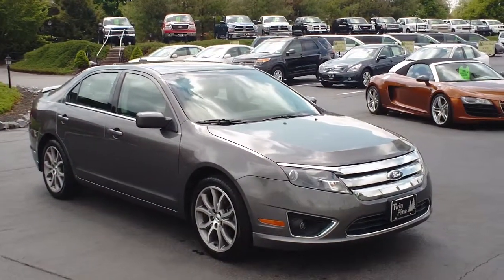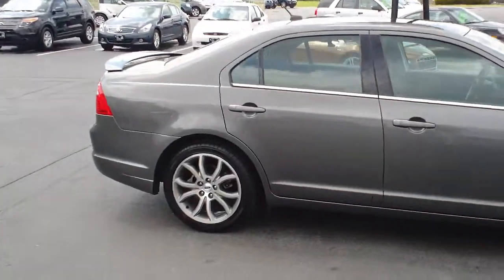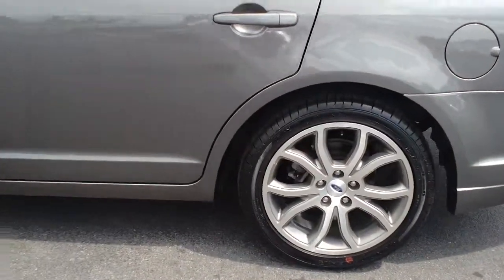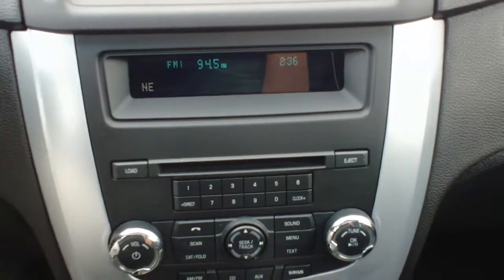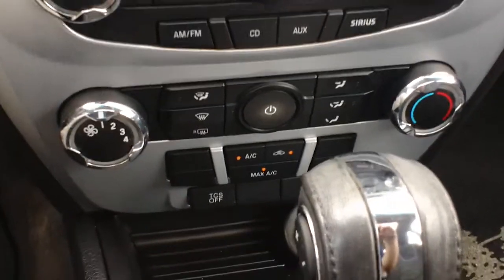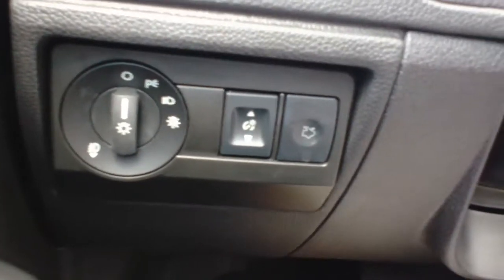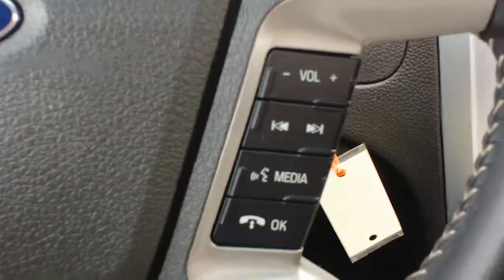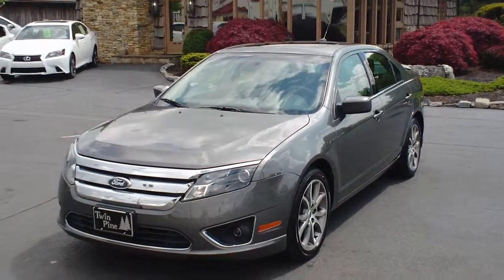Ford Fusion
Specializing in:
We specialize in all makes and models.
 * AC Cobra
    * Acura
    * Alfa Romeo
    * American Motors
    * Aston Martin
    * Audi
    * Austin Healey
    * Bentley
    * Bitter
    * BMW
    * Bricklin
    * Bugatti
    * Buick
    * Cadillac
    * Chevrolet
    * Chrysler
    * Daewoo
    * Daimler
    * DaimlerChrysler
    * DeLorean
    * Dodge
    * Duesenberg
    * Eagle
    * Ferrari
    * Fiat
    * General Motors
    * Geo
    * GMC
    * Honda
    * Hummer
    * Hyundai
    * Infiniti
    * International
    * Isuzu
    * Jaguar
    * Jeep
    * Jensen
    * Kaiser
    * Kia
    * Lamborghini
    * Land Rover
    * Lexus
    * Lincoln
    * Lotus
    * Maserati
    * Maybach
    * Mazda
    * McLaren
    * Mercedes-Benz
    * Mercury
    * MG
    * Mini
    * Mitsubishi
    * Morgan
    * Morris
    * Nissan
    * Oldsmobile
    * Opel
    * Packard
    * Plymouth
    * Pontiac
    * Porsche
    * Proton
    * Puma
    * Renault
    * Riley Motor Cars
    * Rolls-Royce
    * Rover
    * Saab
    * Saturn
    * Scion
    * Skoda
    * Subaru
    * Sunbeam
    * Suzuki
    * Toyota
    * Triumps
    * Volkswagen
  * Volvo